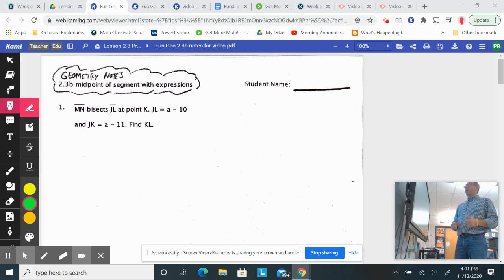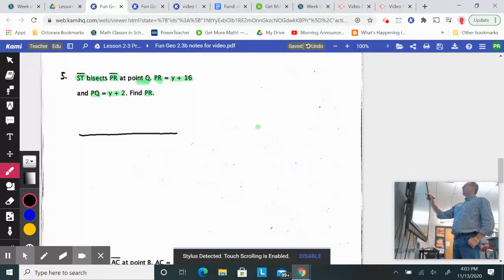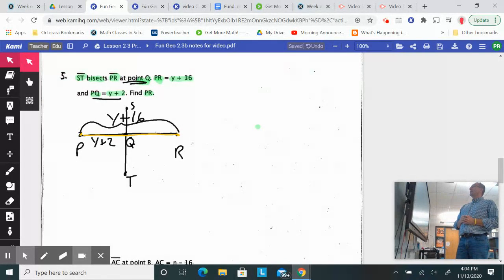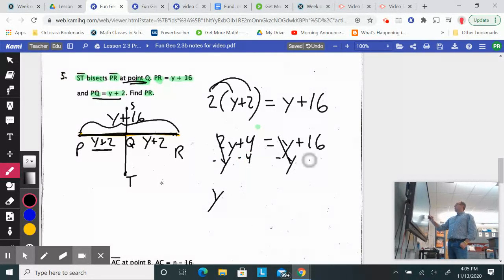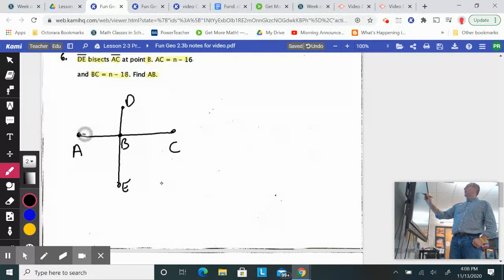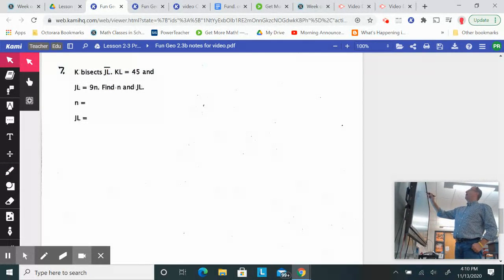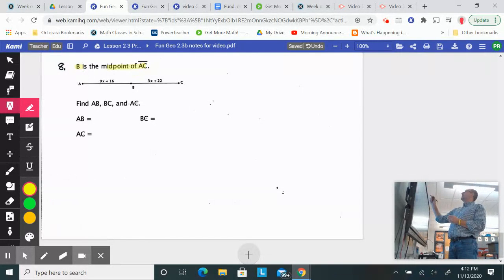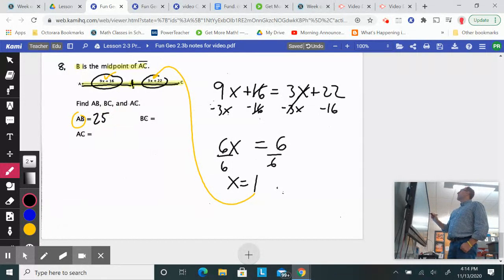Fun Geo 2.3b more with midpoints (bisect) and alg expressions